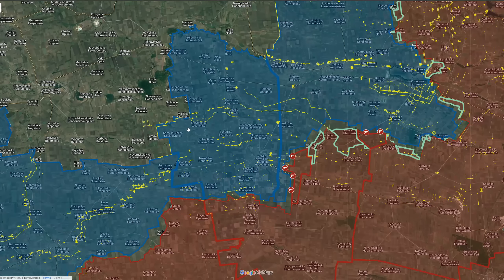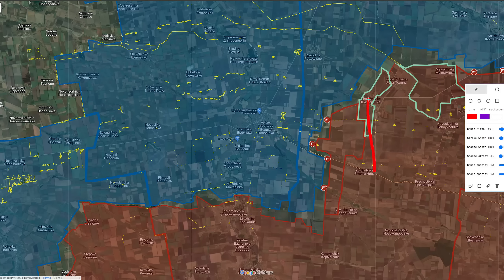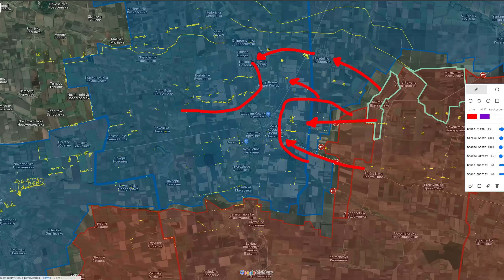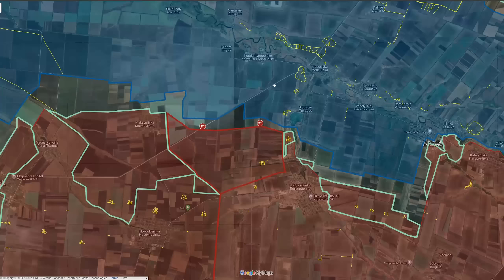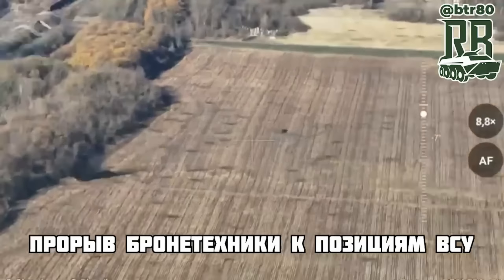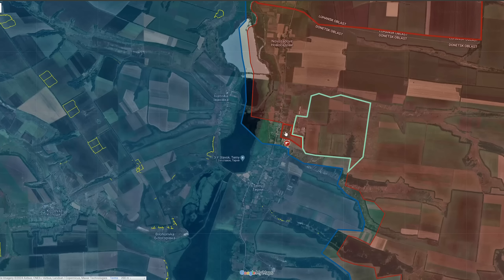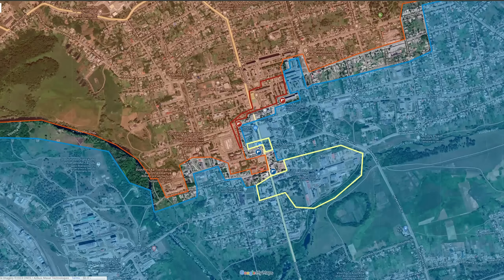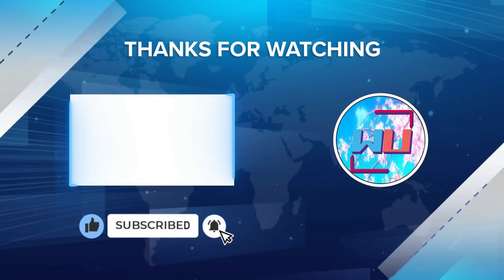New Massive Russian Offensive In Southern Donetsk | 47SQKM Captured